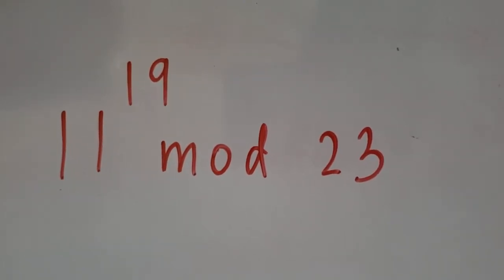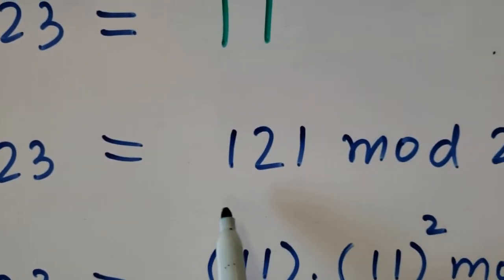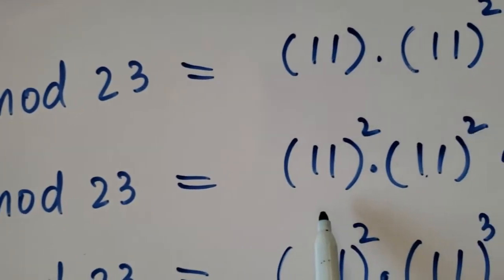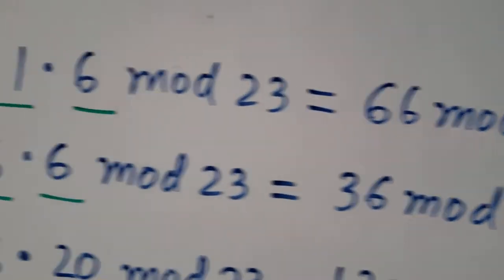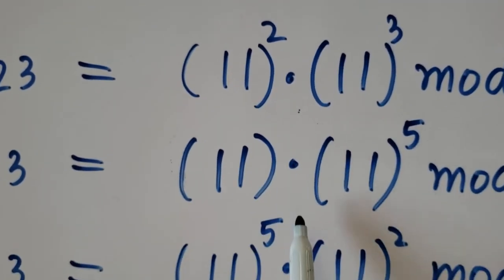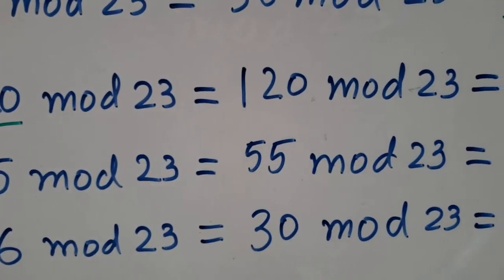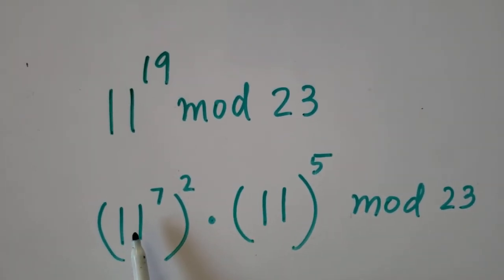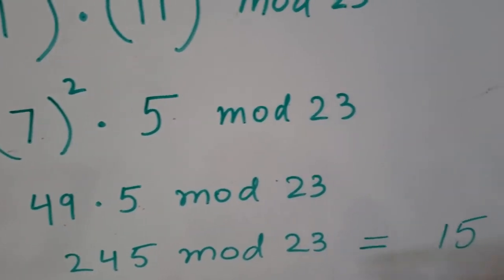Modular Exponentiation or Power Modulo. 11^19 mod 23 (Iterative + Factoring Method)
Modular Exponentiation or Power Modulo.  Solve11^19 mod 23 using a combination of iterative and factoring method.